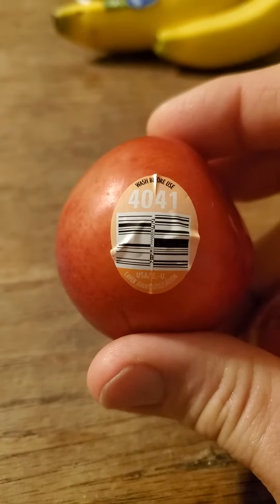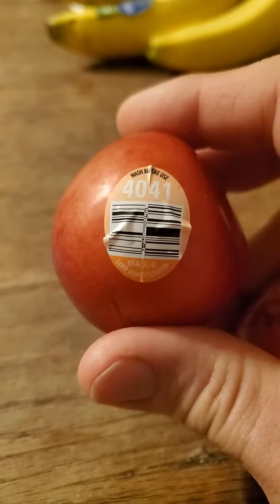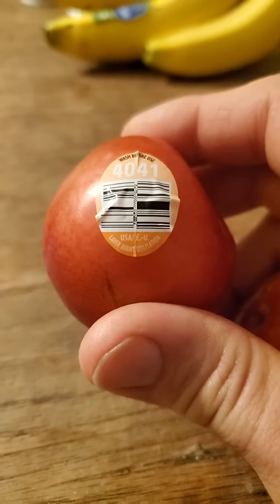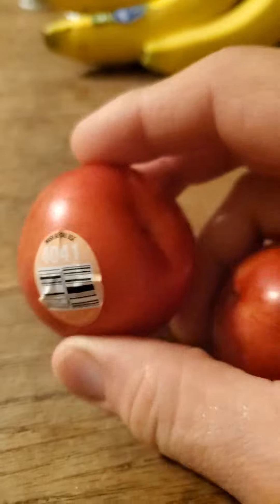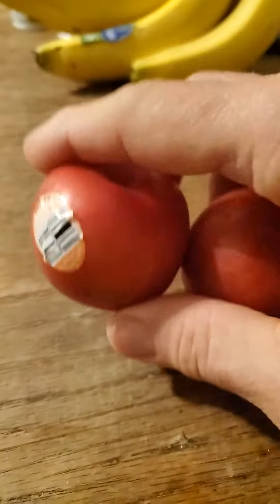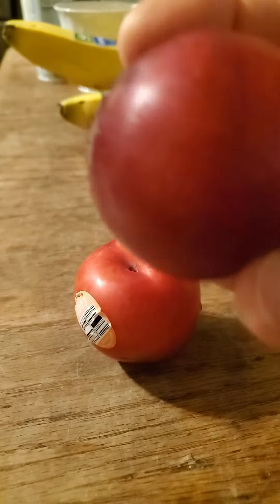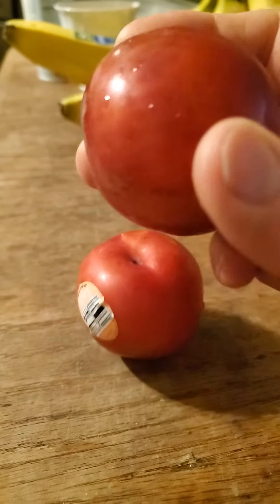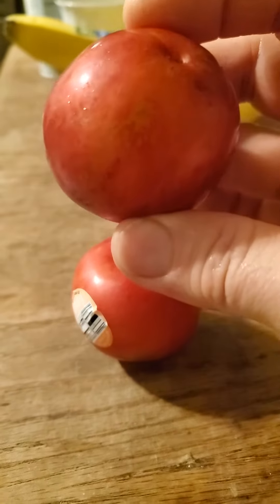Red Plum PLU 4041 Review